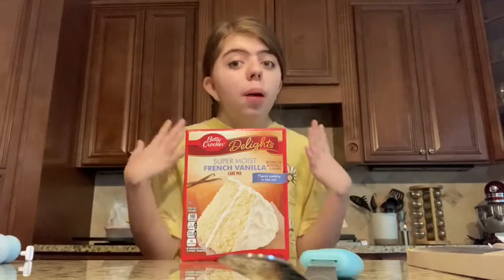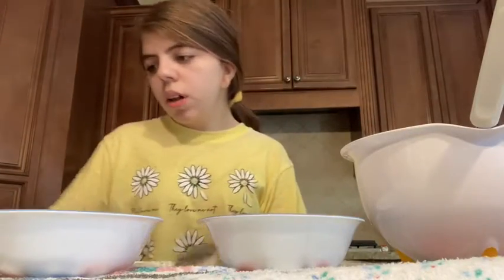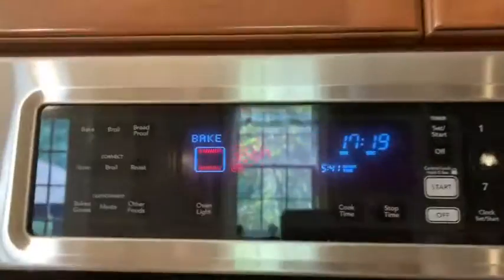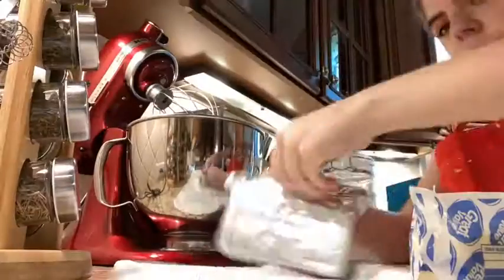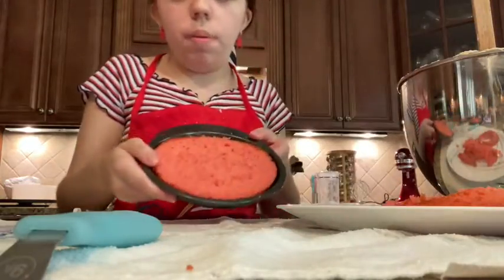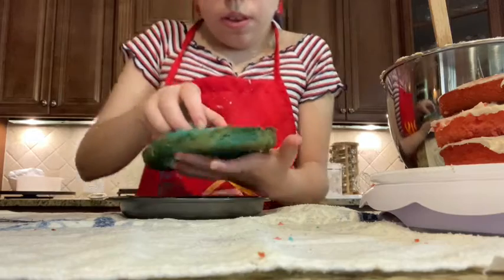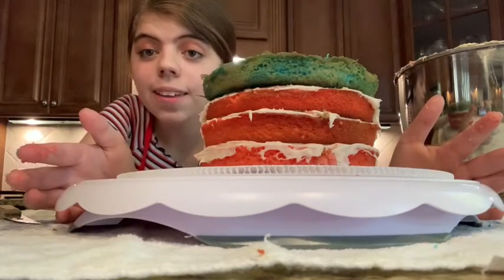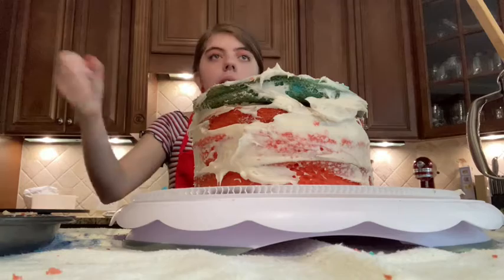Making A 4th Of July Cake!! 🇺🇸 // Martha’sLife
Hope you enjoyed this Fourth of July cake!! I certainly did, it was delicious.

Credits to:
Into: Monalisa by: Valntn
Outro: Longing by: Joalkim Karud
 Grey Blue Grey-  Tommy English
New Roof- Hudson Crane
So Young At Heart- Hudson Crane
Mambo Jumbo- Patrick Warren
Tiki Horizon-  Patrick Warren